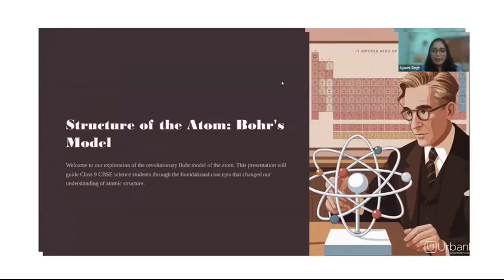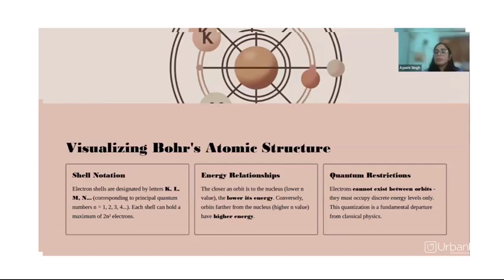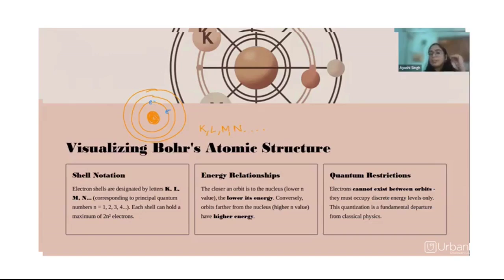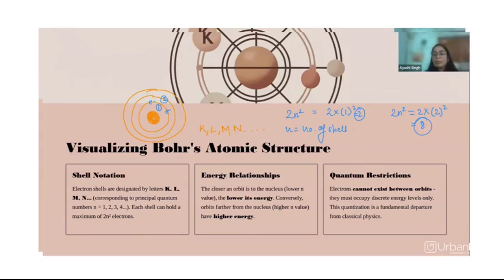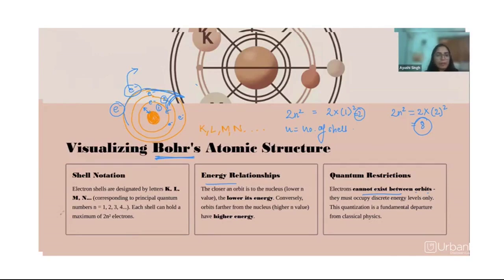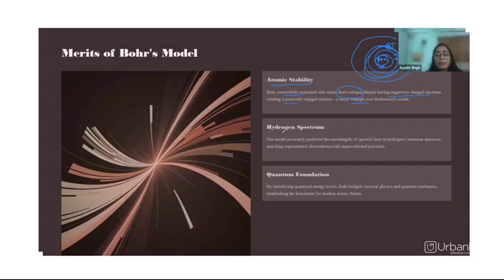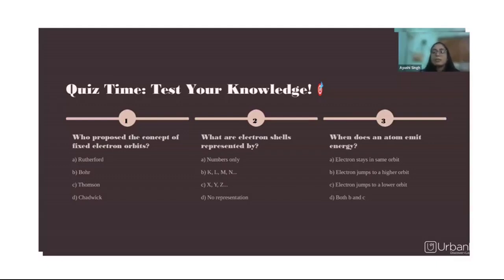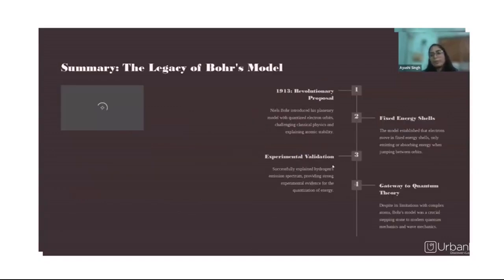Bohr’s Planetary Model Explained | Ayushi S.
Learn about "Bohr’s Planetary Model Explained" from Ayushi S.. This is a concept from CBSE - Class 9 - Science - Structure of the Atom - Bohr’s model of atom.